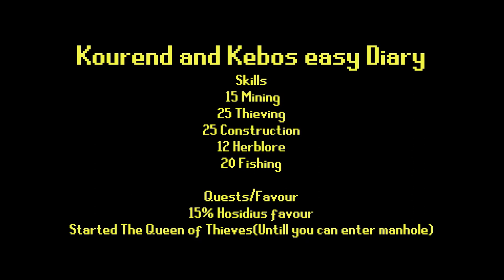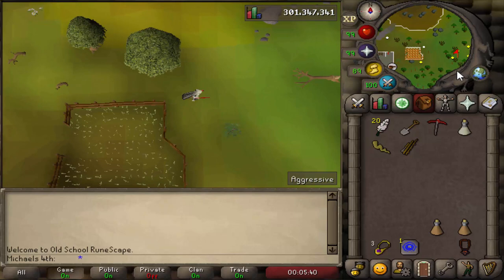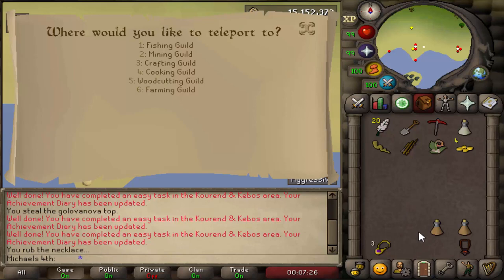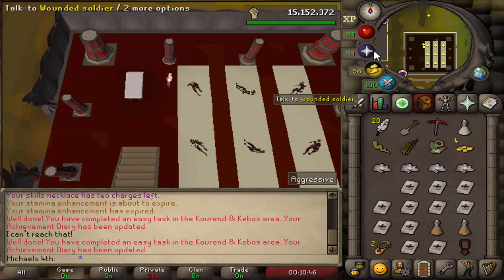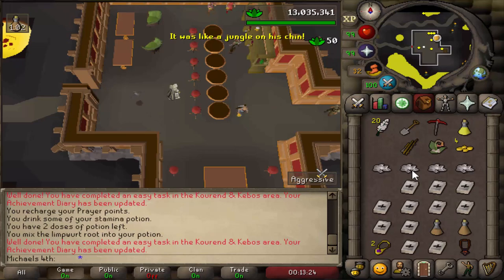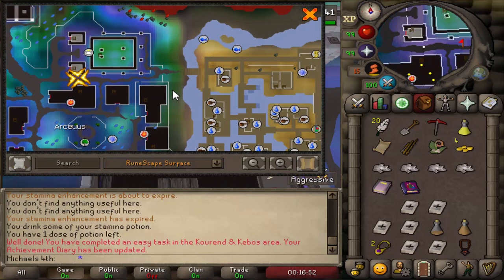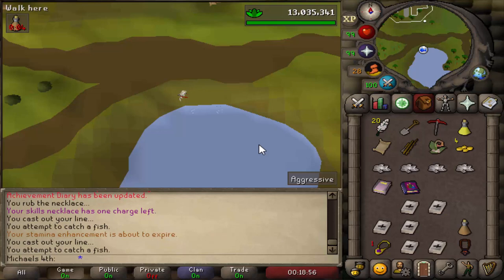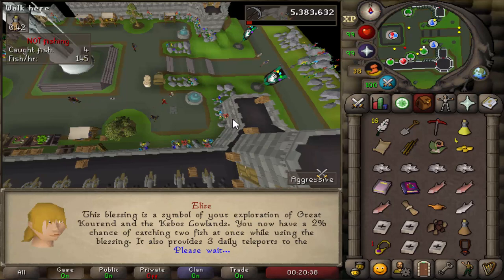Kourend and Kebos Easy Diary OSRS Guide(Veos in North part of port sarim now)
Join Michaels 1st cc if you have any questions.